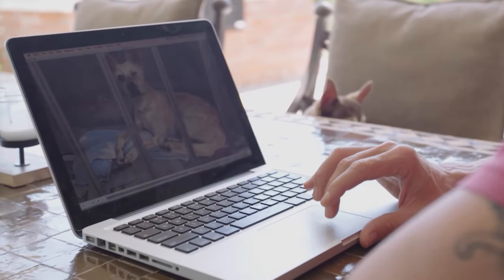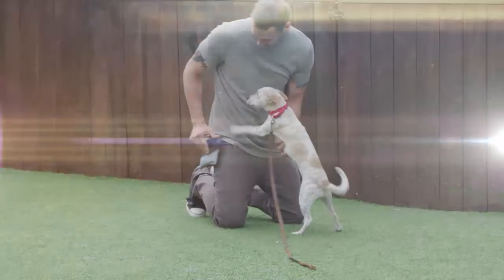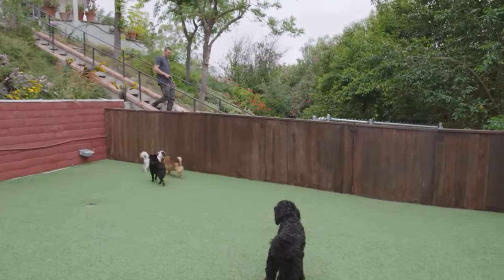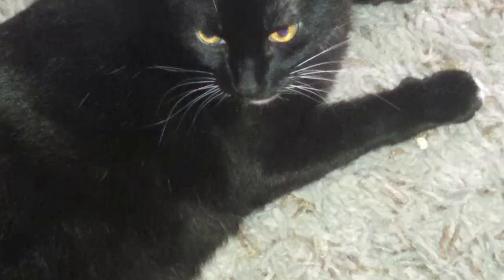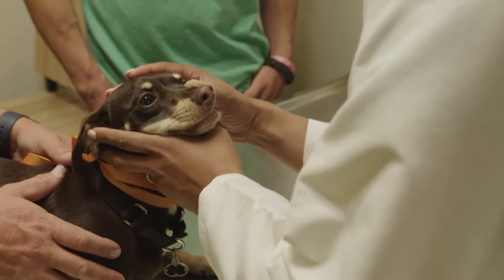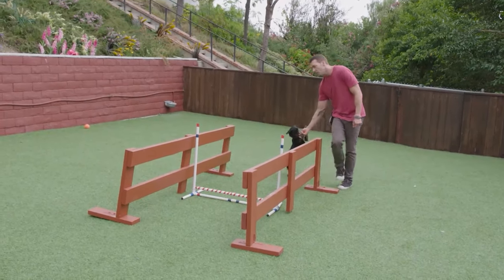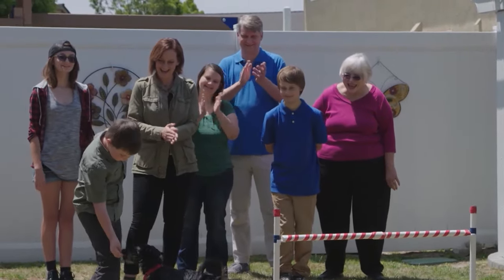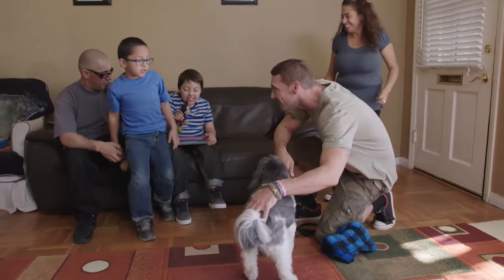5 Most Heartwarming Dog Rescues Revisited | Full Episode S4 Ep11 | Lucky Dog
Brandon revisits 5 of his most powerful dog transformations.

Brandon rescues Charlotte, a Heeler-Chihuahua mix with three legs, who is in bad shape due to neglect. She must learn to balance and walk again to have any chance of finding her forever home.

Stray dog Spirit had a tough start, living on the streets until he was eight months old. Now at Lucky Dog Ranch, Brandon works to get him in shape to become the perfect companion for a family navigating autism.

Patches, a timid Chihuahua–Miniature Pinscher mix, may be the ideal companion for a woman living with anxiety, but she needs urgent medical attention first.

Brandon puts Terrier Teri through agility training to help channel his endless energy.

Calm Schnauzer mix Dodger must be trained to become the perfect companion for two autistic boys — but first, he has to learn how to sleep in a bed.

Timestamps:
00:00 – Neglected Dog Charlotte Learns to Walk Again
05:15 – Stray Dog Spirit Is House-Trained
07:36 – Chihuahua Mix Patches Has Her Teeth Cleaned
09:49 – High-Energy Dog Goes Through Agility Training
12:17 – Calm Schnauzer Mix Helps Brothers With Autism

Lucky Dog
Season 4